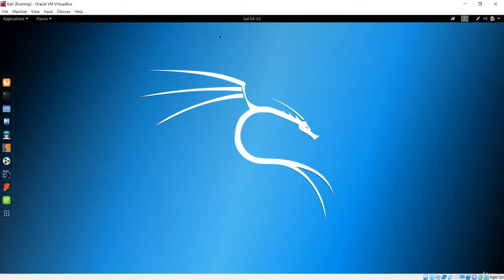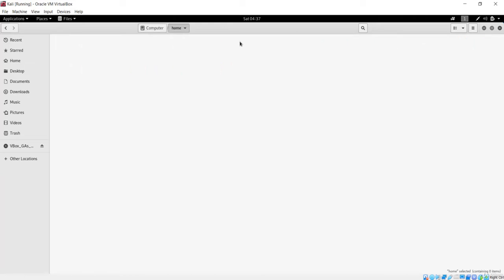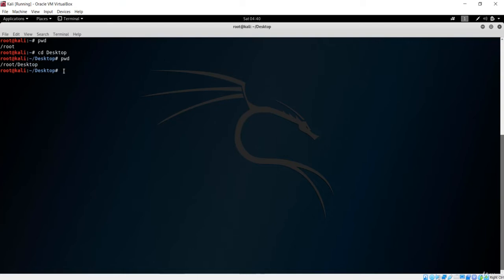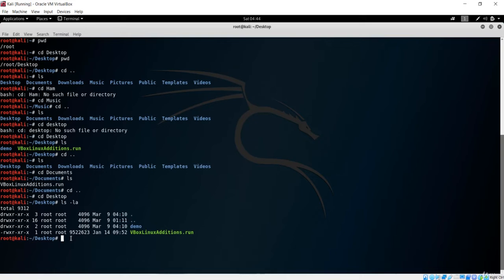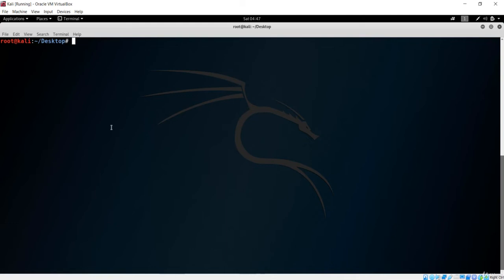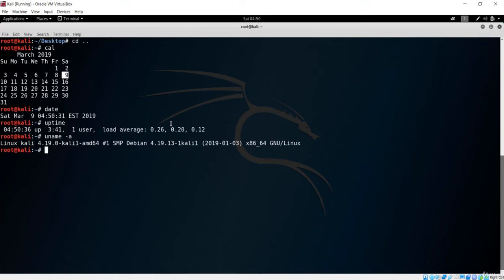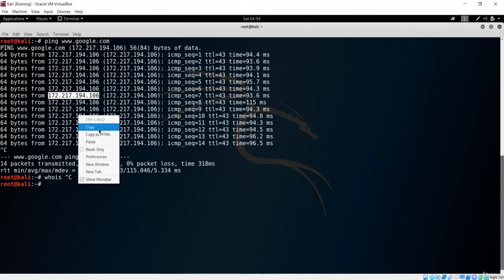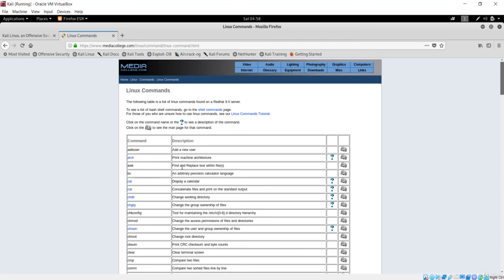Linux Commands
WEBVTT

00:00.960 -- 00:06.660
Welcome to this lecture in this lecture we'll see some of the important Linux terminal command.

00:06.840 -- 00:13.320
And we are going to use the color Linux for this section so you can see the interface of the Galilee

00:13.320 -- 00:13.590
next.

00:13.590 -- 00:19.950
Over here you can see the calendar the time displayed at the center and at the left inside you can see

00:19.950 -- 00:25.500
the application section and in the application you can see the favorites where do we have the Firefox

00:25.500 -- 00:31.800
terminal in every files and the important application over here which is multiple in the beef access

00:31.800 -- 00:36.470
framework which you can also navigate from these select inside Minerva.

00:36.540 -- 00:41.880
So in the application you can see a bunch of application which is going to have the wireless attack

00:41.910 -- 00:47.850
reverse engineering toolkits social engineering toolkits and they use full use in applications which

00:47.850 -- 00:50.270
would be your necessaries and graphics.

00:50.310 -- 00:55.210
So these are the ones of application you can simply go over here and navigate this.

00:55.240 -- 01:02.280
Another thing you can also do is in the minibar basically in this navigation bar you can simply place

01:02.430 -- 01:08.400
that icon and you can search your application in this sauce bar if you want the terminal you can simply

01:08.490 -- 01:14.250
search for the terminal you can enter that application in here it opens.

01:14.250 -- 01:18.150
So this is the way to just navigate your application in the galley Linux.

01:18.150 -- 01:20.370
So next thing over here is the places.

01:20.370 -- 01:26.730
So I just go to the places you can see all of these folders that is similar to that of Windows machine

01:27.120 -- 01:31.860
so you can see the downloads of documents music pictures and the videos.

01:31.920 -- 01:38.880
If I go to the computer this is going to be your pad into directory so everything over here is basically

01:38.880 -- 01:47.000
the root directory and you can see the sub directories over here binary directories they've directories

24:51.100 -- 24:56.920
And basically we'll see about the CSA Modi command which is going to change that as this permission

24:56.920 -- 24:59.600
of the files and directories which is the important lecture.

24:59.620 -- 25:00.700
So assume the next one.